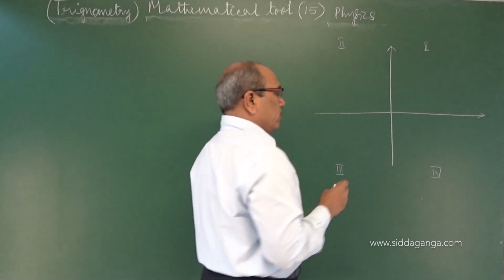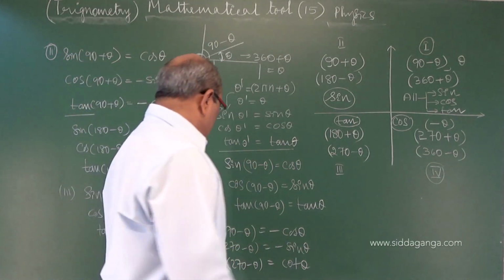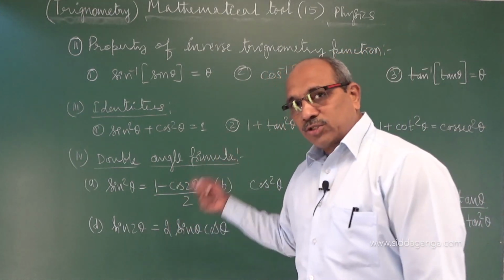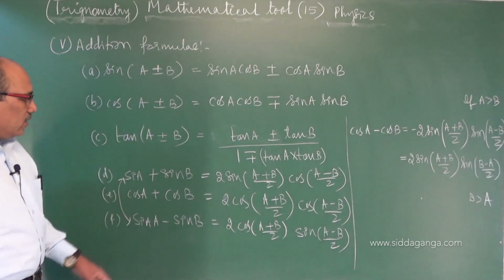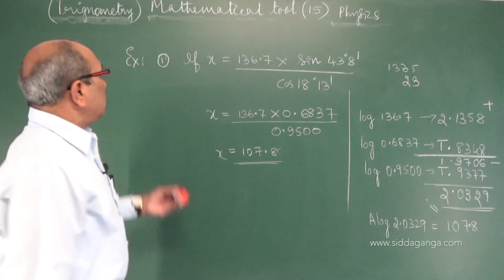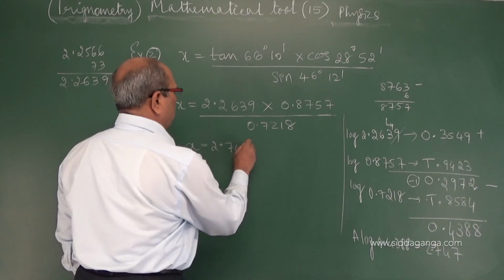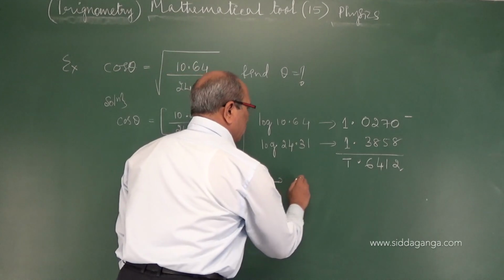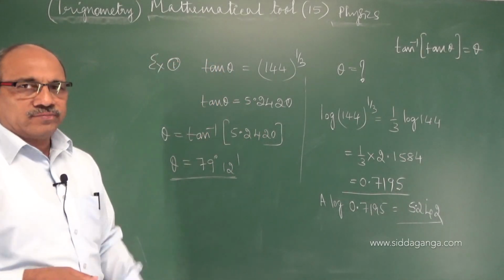1PUC - PHYSICS - MATHEMATICAL TOOLS - PART 15